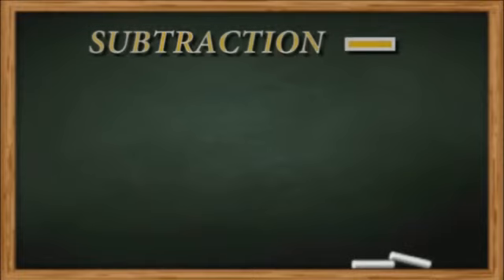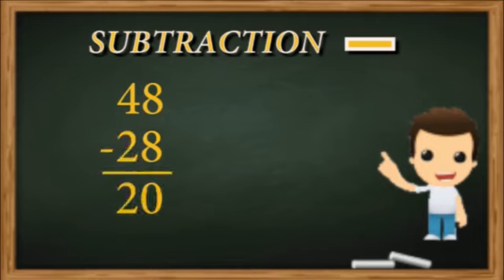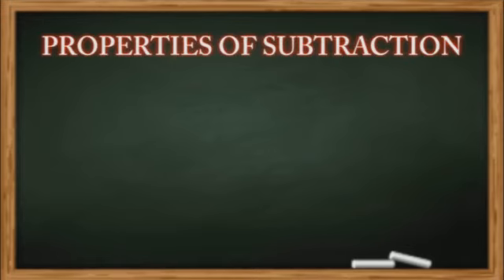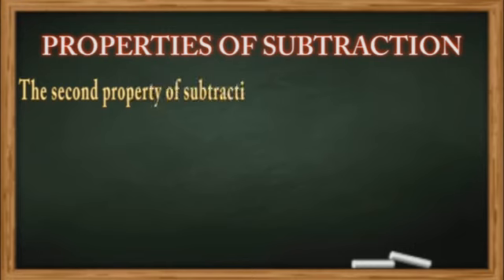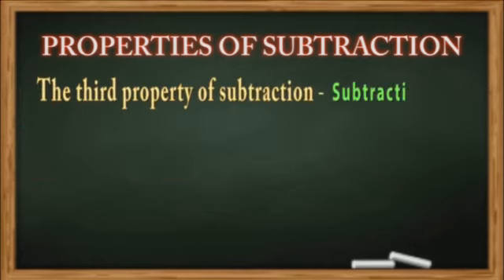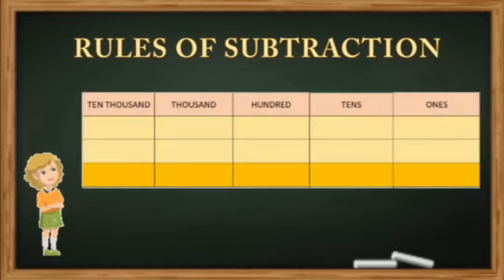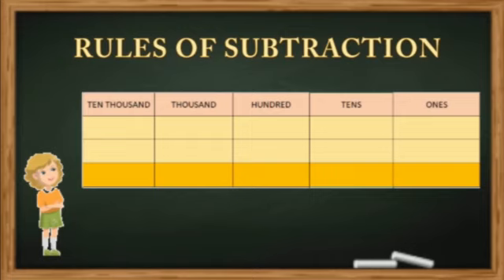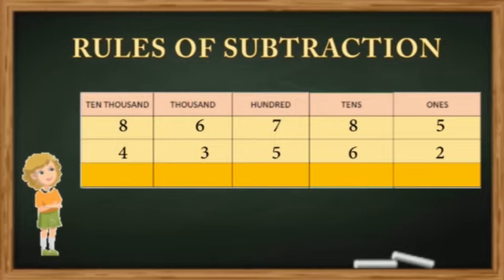Class 5 Maths, Chapter 2, part 2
Presented By : Mrs. Jayanti Tiwari